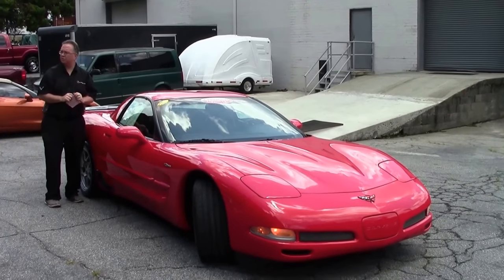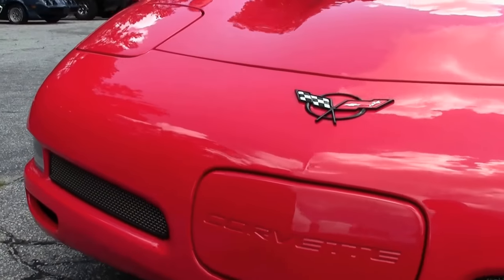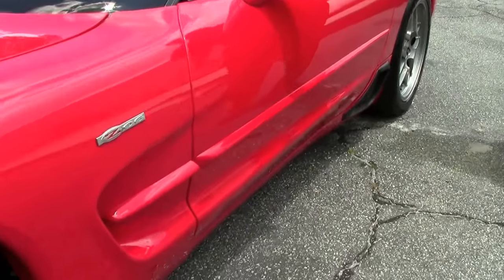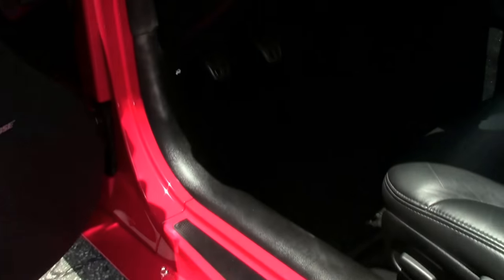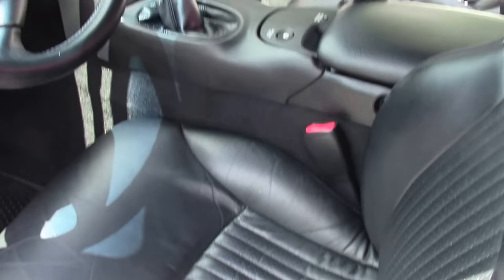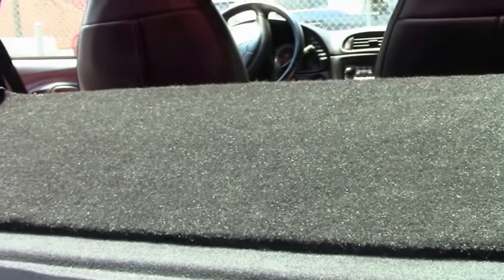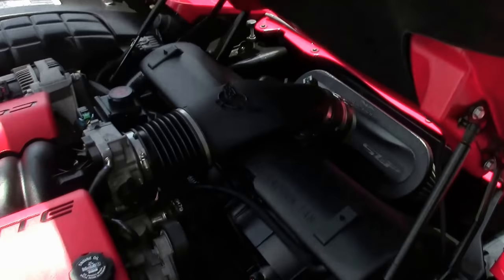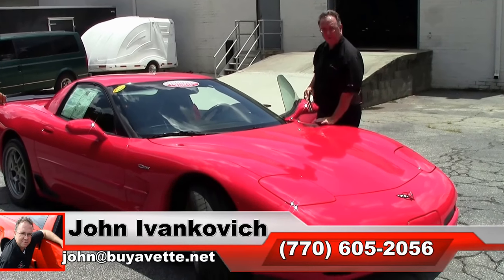2001 Corvette Z06 Custom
2001 Corvette Z06 Custom For Sale

390hp LS6 engine, 6 speed manual transmission, posi rear-end.

Coming with a clean Carfax and some added appearance accessories, this 2001 Corvette Z06 shows just 36,762 miles, and is in very nice condition. This car's paint is vg, with a great shine. Factory wheels are vg-exc, and Michelin Pilot Sport PS2 tires show an average of 5/32nds tread depth remaining in the front, and an average of 4/32nds remaining in the rear. The interior of this 2001 Corvette Z06 shows vg factory leather seats, and vg-exc door panels, center console, and steering wheel. Additions to this car include a Blackwing cold air intake, blackout covers for the taillights and third brake light, simulated carbon fiber C6 ZR1 style rear spoiler, simulated carbon fiber front and rear bumper fill-ins, polished exhaust filler plate with C5 logo, and a trunk divider. This car features a corrosion-free subframe, has been fully serviced, and all instrument gauges, lights, turn signals, brakes, engine, transmission and rear-end are all in good operating condition. Please do not assume that this is an average condition Corvette, as Buyavette specializes in "hand-picked Corvettes" that are loaded with expensive factory options. All of our Certified Corvettes are way above average condition for the miles. In addition, they are all fully serviced. Consider that sellers rarely spend money getting full service before offering their car for sale. Dealers typically only wash the car before offering it for sale. We however adhere to strict quality control standards when purchasing, as well as inspections and service. All Certified Corvettes are fully serviced and ready to enjoy. Nice, low mile C5 Z06s are getting to be very tough to find -- call us while we have this one! 37K Miles.